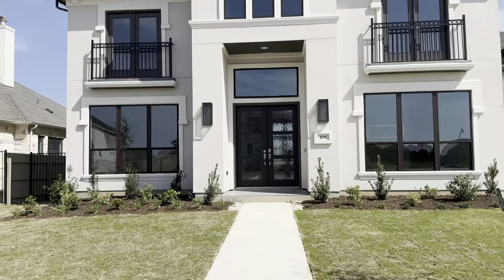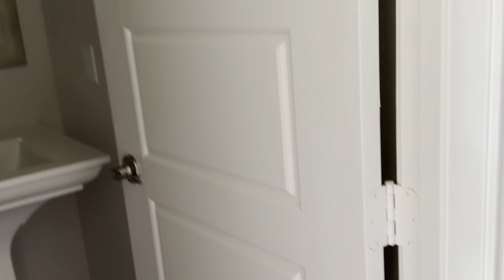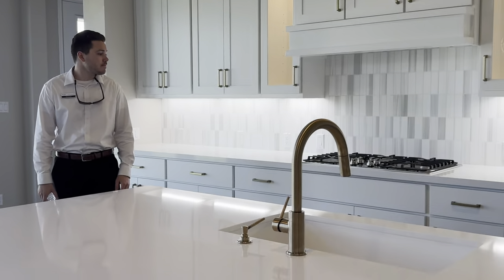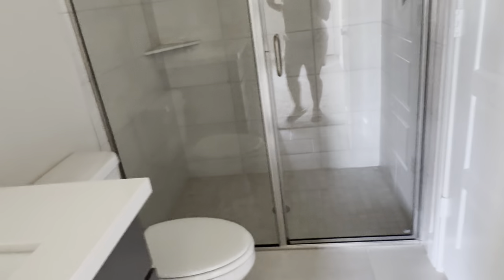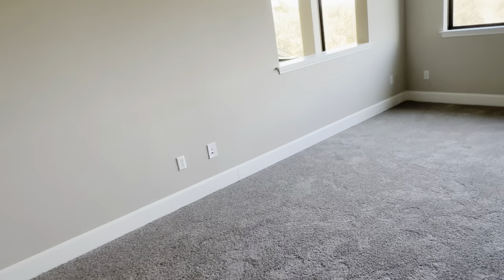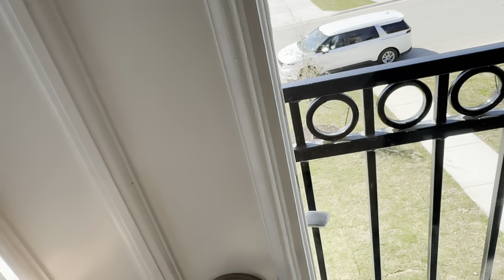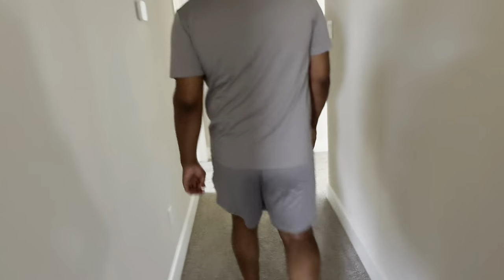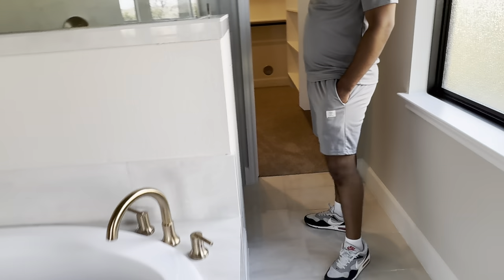REAL ESTATE WITH ROYALDB